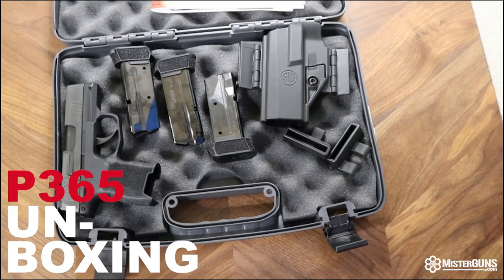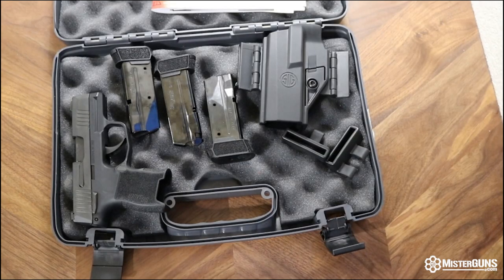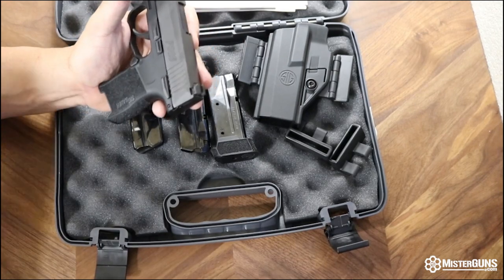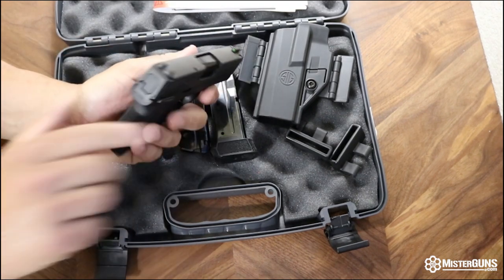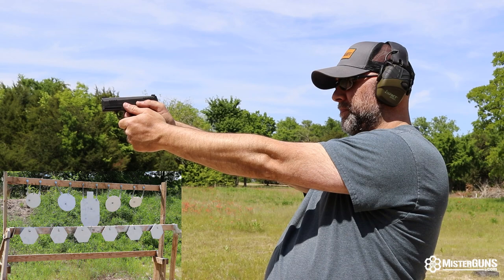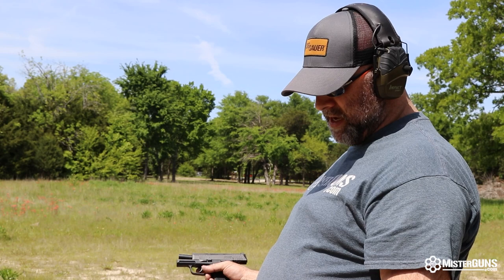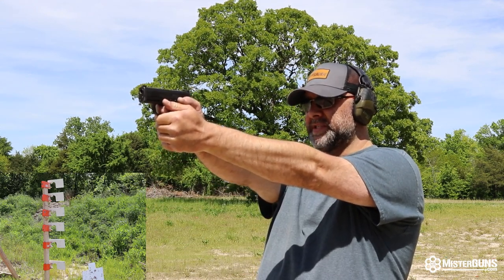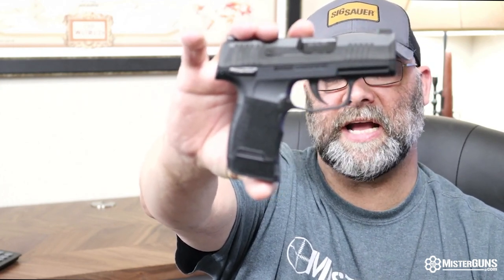Sig Sauer P365 Review, Shoot, and Unboxing. Possibly the best concealment gun?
Reviewing the Sig Sauer P365 seems like a necessity.

The Sig Sauer P365 has become the standard for a double stack micro concealment Pistol.

Despite the Sig P365 having been out for quite some time, we decided to go ahead and review it anyway to see if we believed the hype. In store, we felt like the P365 was a mushy triggered gun, and didn't expect a lot, but since they are everywhere, we needed to know for ourselves.

We took the Sig Sauer P365, went through the box and talked about the details.  After that we took the Sig P365 out to the range for a shoot.  Boy were we surprised.  After a few rounds we discovered this little guy was an incredible shooter!  We ran it at about 7 and 15 yards and the ran the P365 through the Dueling Tree for even more fun.

At the end of the day, that mushy trigger was completely unnoticeable an the little Sig Sauer P365 was the most accurate of any of the subcompacts we ran.  We love the P365 night sights and even the safety was fantastic.

Mister Guns loved the Sig P365 so much that after the review he kept the gun for a daily carry.  What an endorsement!

Enjoy the Sig Sauer P365 Review!!  Go To MisterGuns.com to find these for sale!